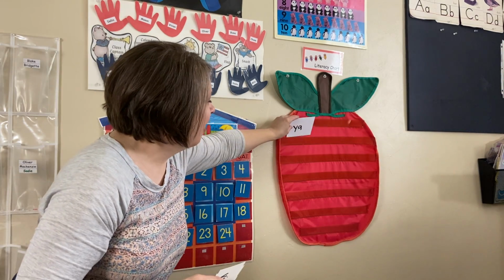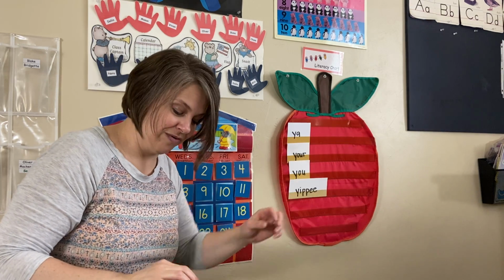Sounds of Y in Words